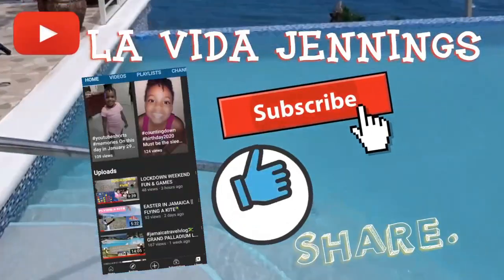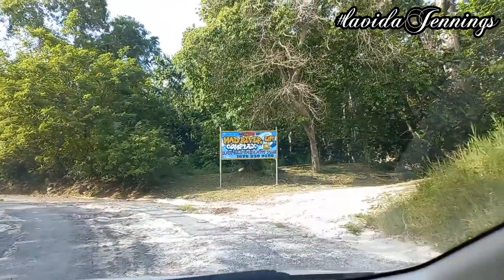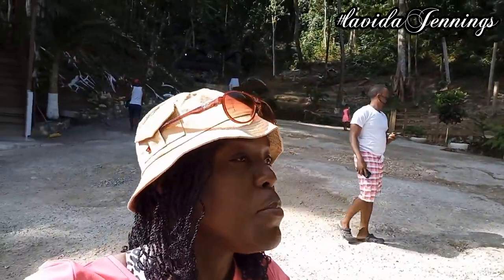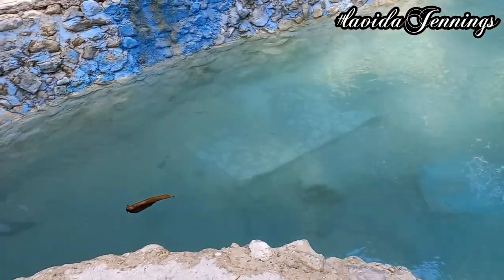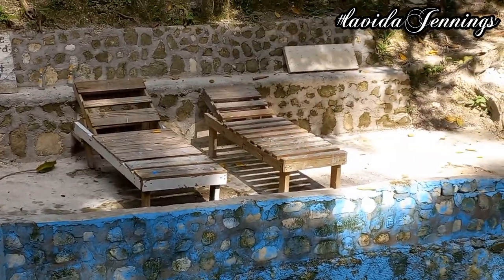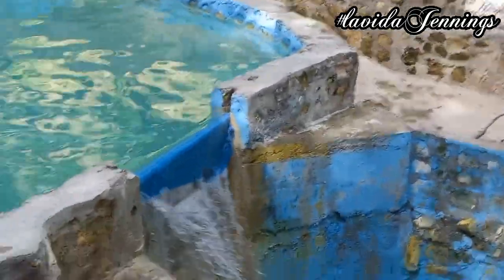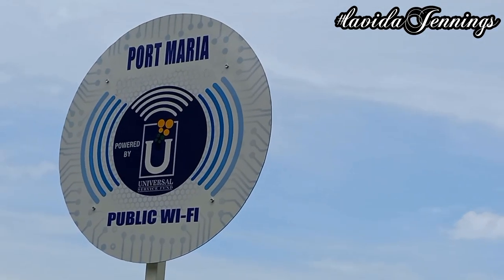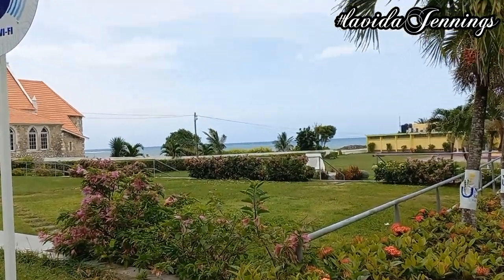Ever heard of Mad River?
Another day. Another adventure. We found this place in Sand Hill, St  Mary, Jamaica.